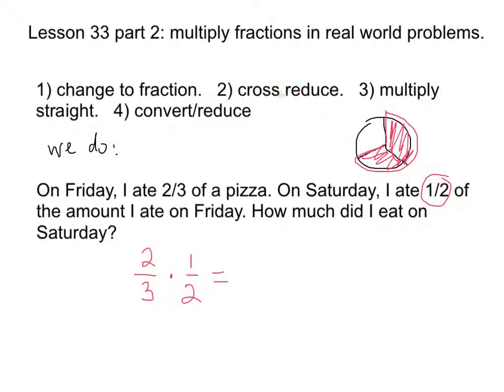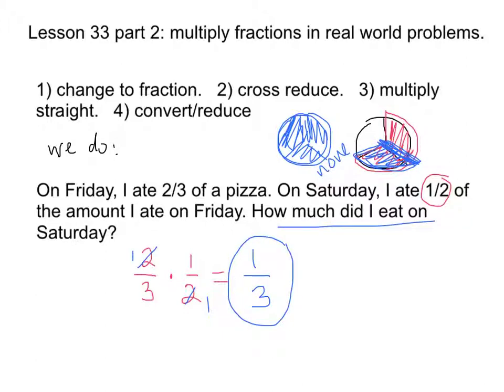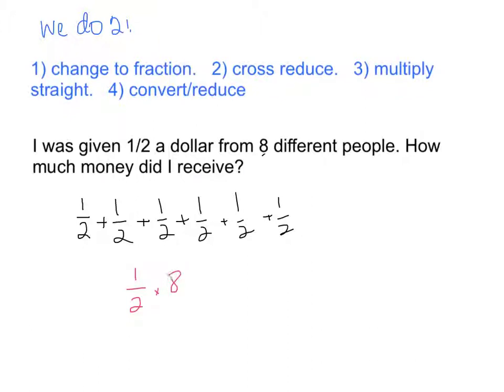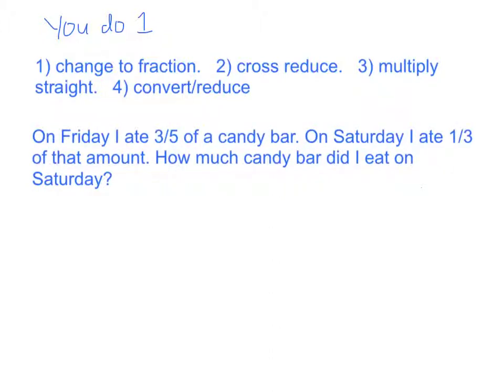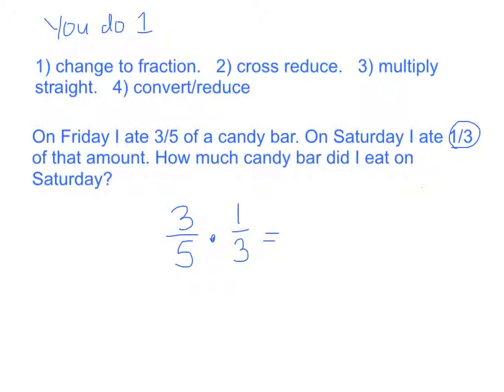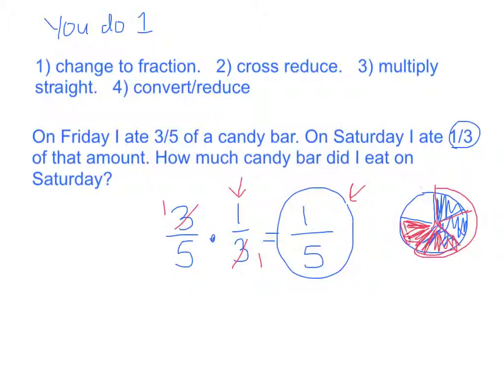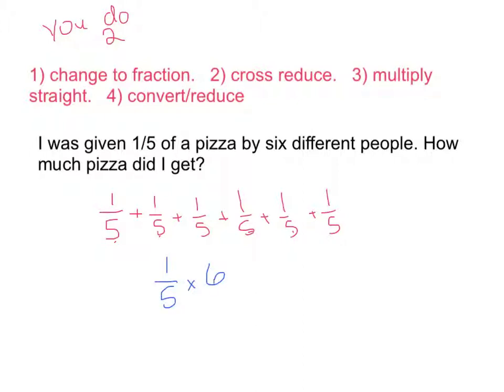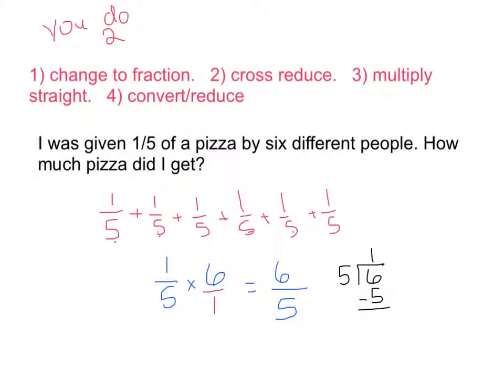Lesson 33 part 2 mult fract rw prob